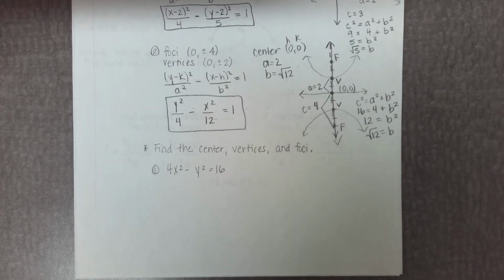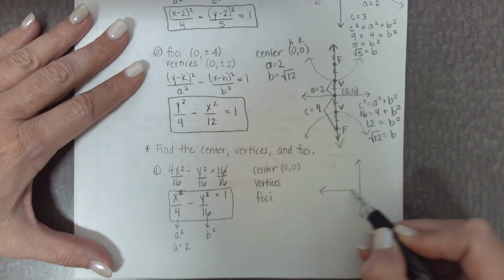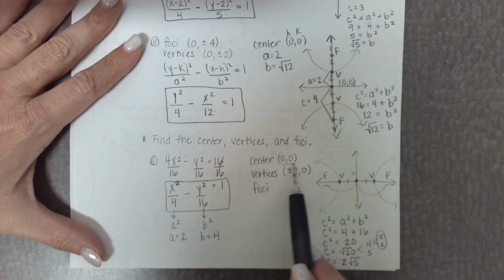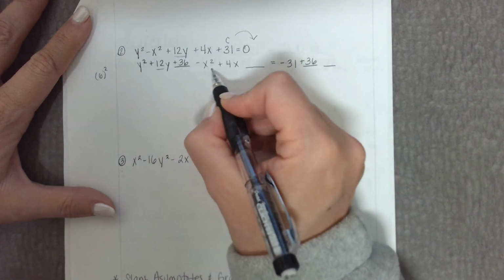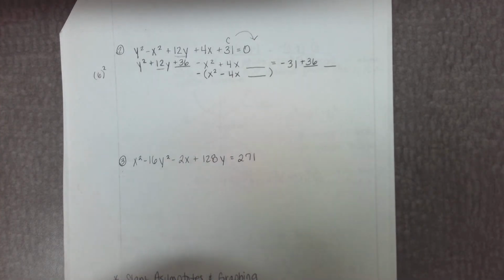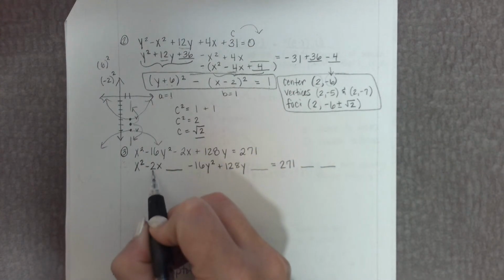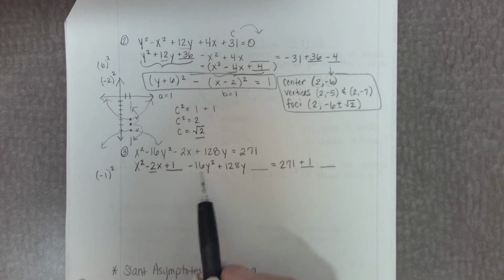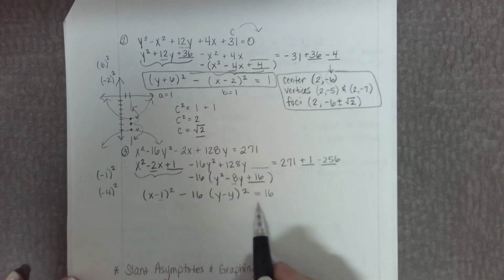MAT 172- Hyperbolas- Finding Center, Vertices, Foci from Equation